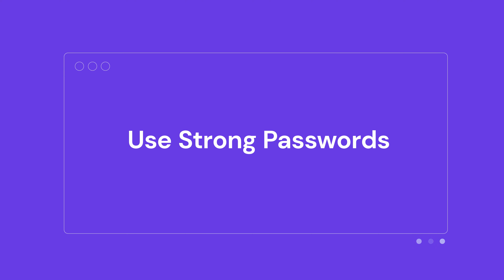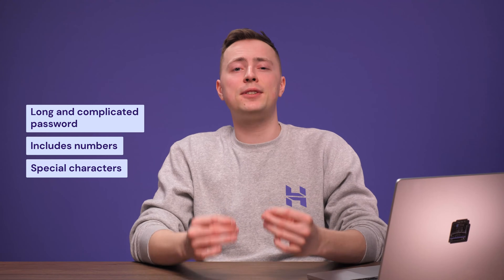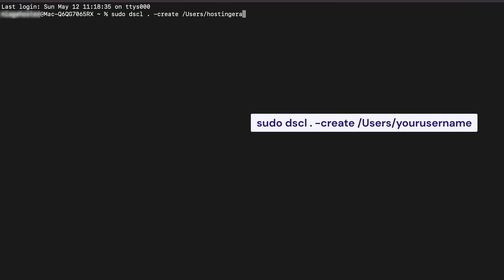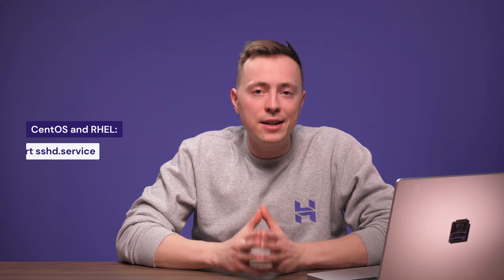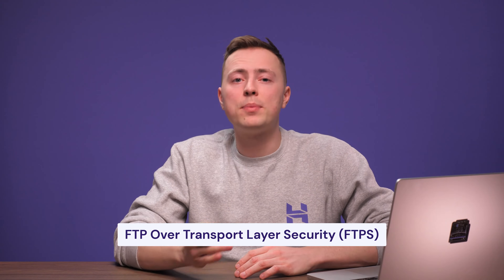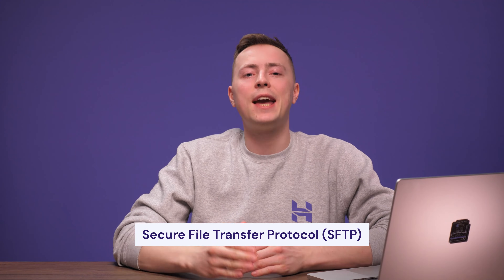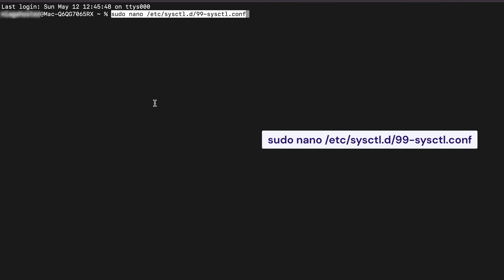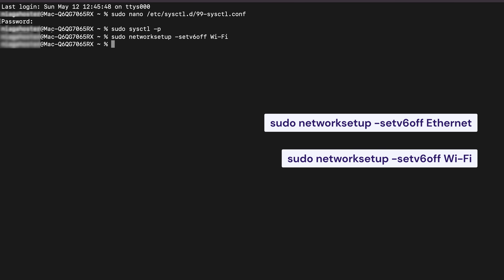How to Secure Your VPS in 2025: Maximize Your VPS Security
Enhance your VPS security while leveraging your online presence! Benefit from Hostinger’s robust VPS security features

Level up your VPS security! This video dives into practical measures to safeguard your server from online threats. We'll cover creating a secure user account by disabling the root login, using SFTP, installing an antivirus, and additional tips to keep your VPS protected. Whether you're a tech wiz or just starting out, this video equips you with the knowledge to secure your VPS confidently.

📌 Handy Links

16 VPS Security Tips to Prevent Attacks on Your Server – Hostinger Tutorials

⭐ Follow Us ⭐

🕒 Timestamps

00:00 - Introduction

How to Secure Your VPS
00:56 - Research Your Web Hosting Security
01:47 - Use Strong Passwords
02:51 - Change the Default SSH Port
03:53 - Disable Root Login
05:08 - Using SFTP Instead of FTP
06:40 - Keep Your Applications Up to Date
07:58 - Install an Antivirus
08:36 - Use a Malware Scanner
10:07 - Review User Rights
11:33 - Disable IPv6

While considered safer than other hosting types, VPS can still be prone to vulnerabilities. Don’t worry! There are multiple ways to enhance your VPS security that you can apply, such as:
👉 Research your web hosting security
👉 Use strong passwords
👉 Change the default SSH port
👉 Disable root login
👉 Use SFTP instead of FTP
👉 Keep your applications up to date
👉 Install an antivirus
👉 Use a malware scanner
👉 Review user rights
👉 Disable IPv6